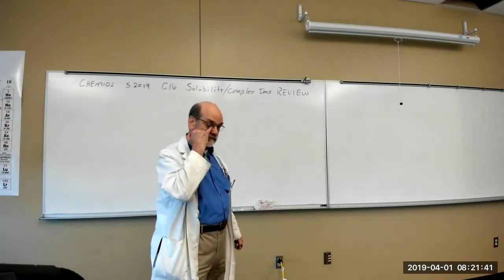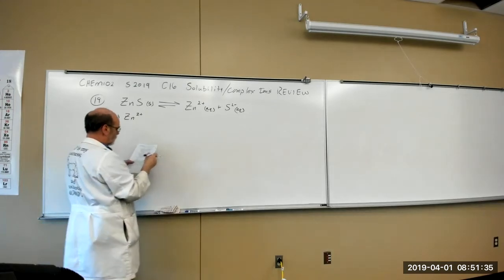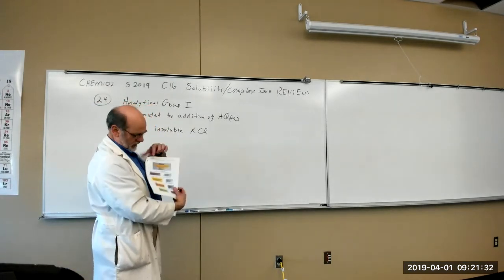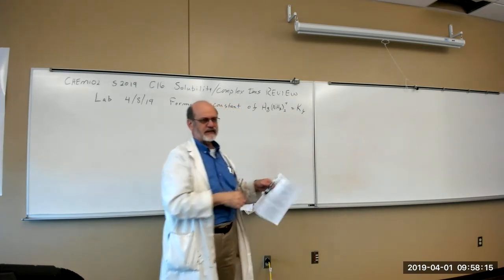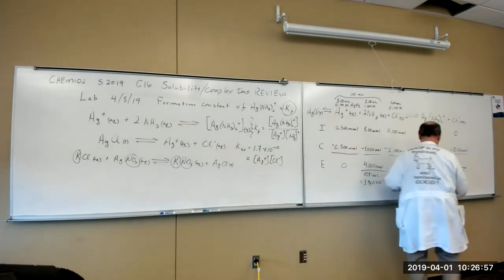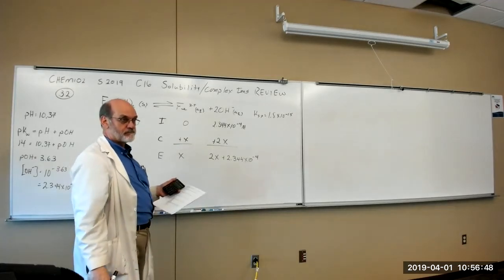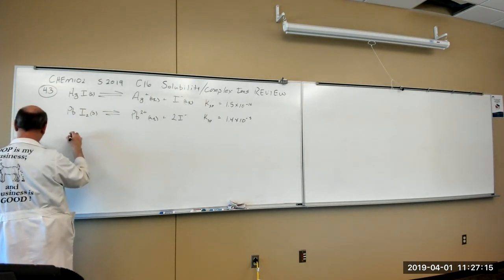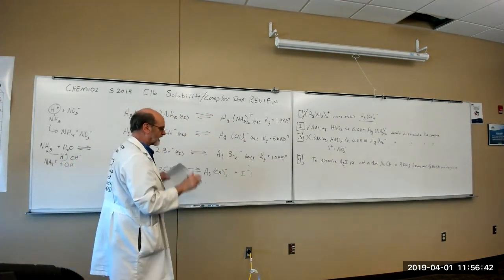CHEM102 Exam5 C16 Solubility Complex Ions REVIEW